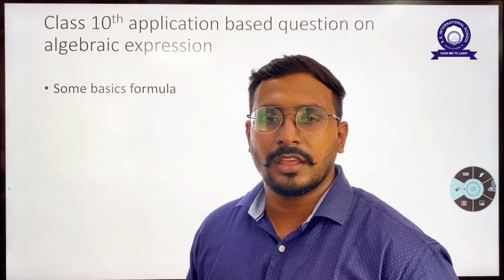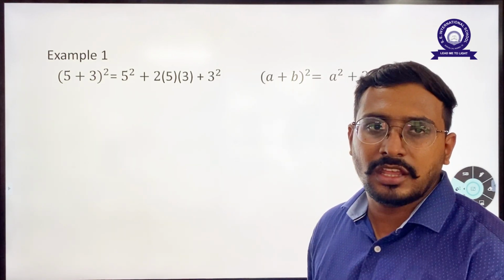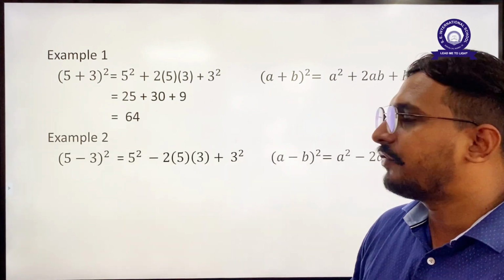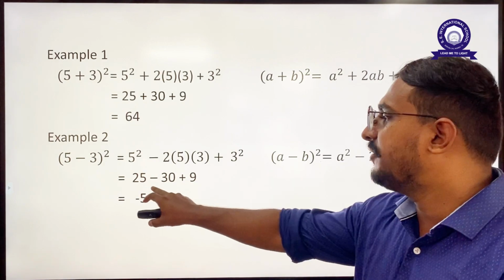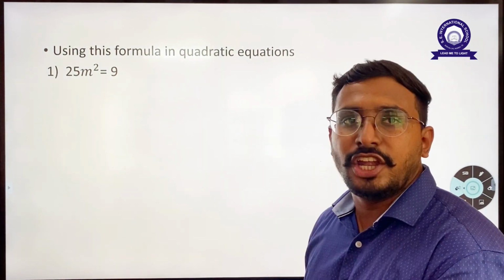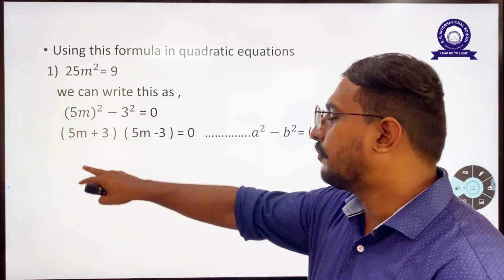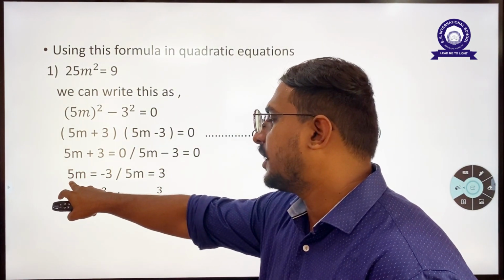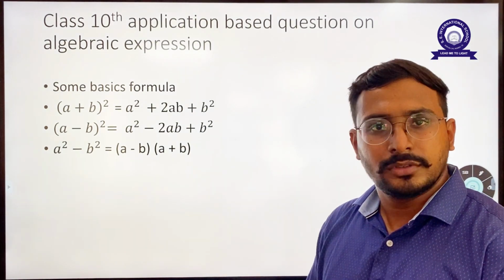Class 9 & 10 application based question on algebraic expression.